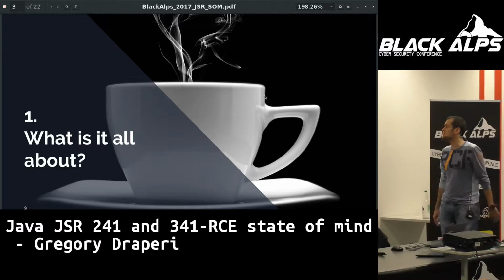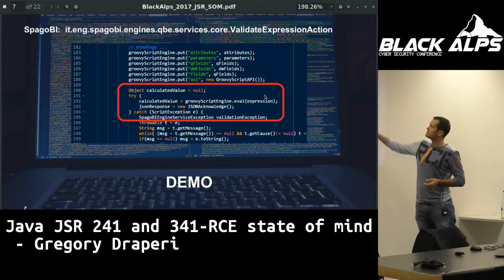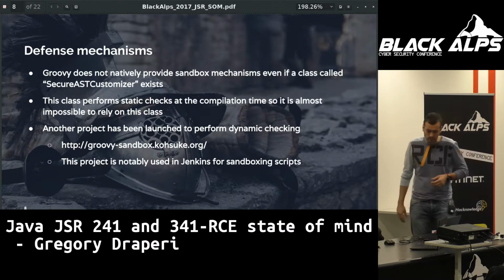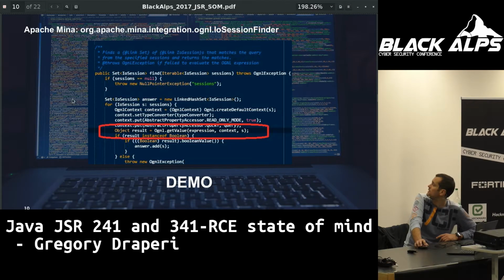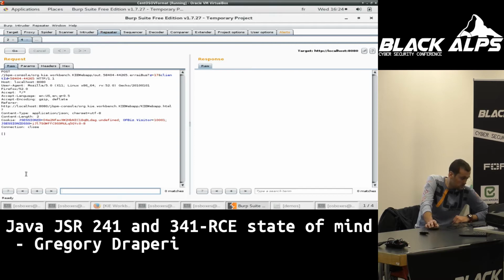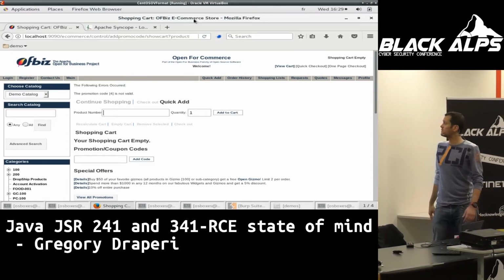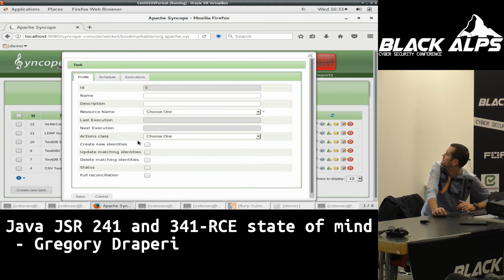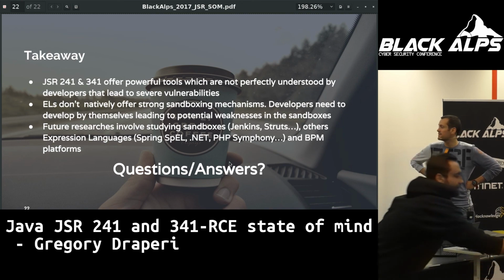BlackAlps17: Java JSR 241 and 341-RCE state of mind by Gregory Draperi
Over the year, Java Specification Requests have been appeared such JSR 241 (Groovy) or JSR-245 (Unified Expression Language) to fit some needs like scripting, separating Java code in controllers from view and to allow easier access to Java components in MVC web applications.
Different libraries have been developed to implement these requests and all of them allow runtime code execution in some of their functions. Developers willing to support functionalities needing runtime execution have heavily used them. This wide usage and the lack of knowledge of developers on the sensitivity of these functions have led to the introduction of notable remote code execution vulnerabilities.
During this presentation we will cover the different libraries by showing previous vulnerabilities that affected applications using them. We will also cover how to safely use these libraries.